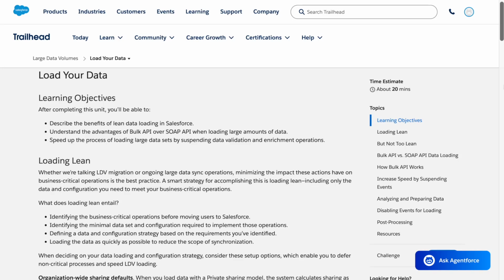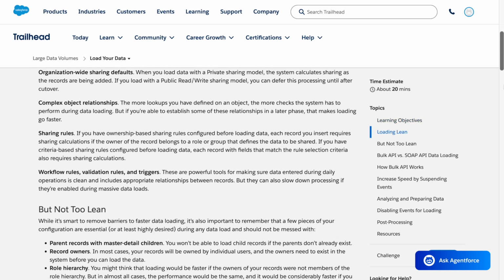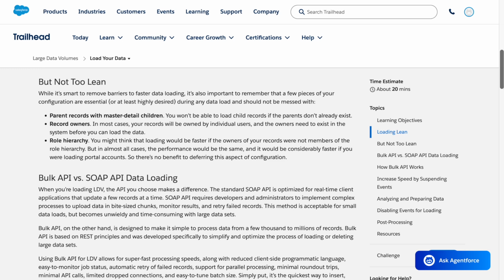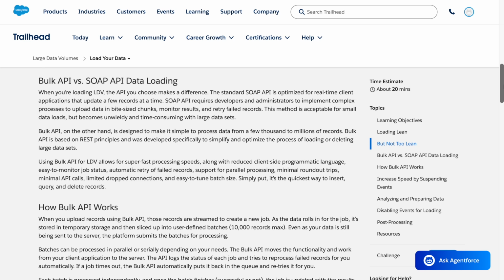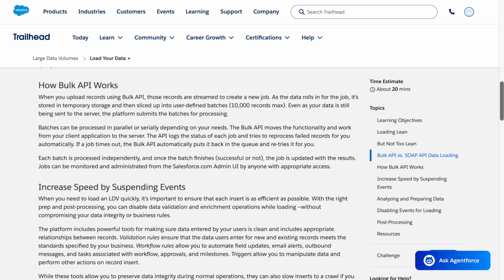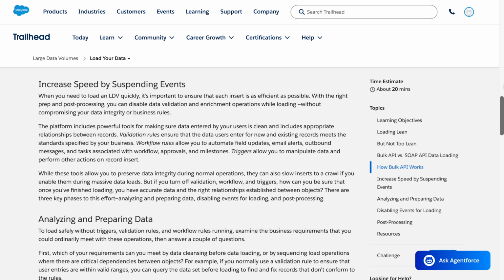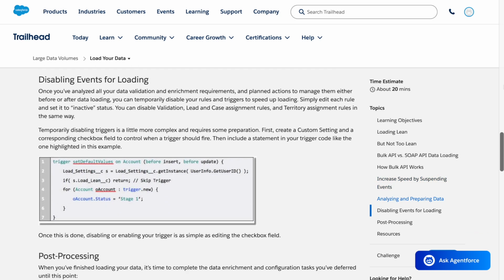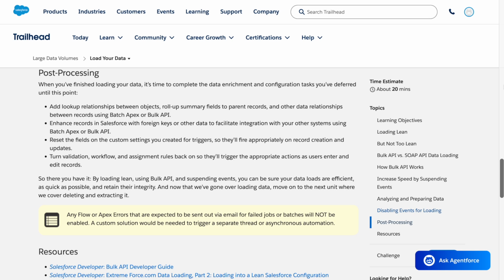Large Data Volumes | Load Your Data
In this video, I complete the lesson “Load Your Data” from the “Large Data Volumes” module.
8:48 Answers